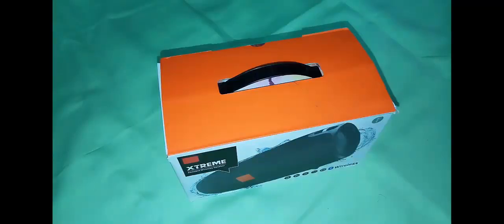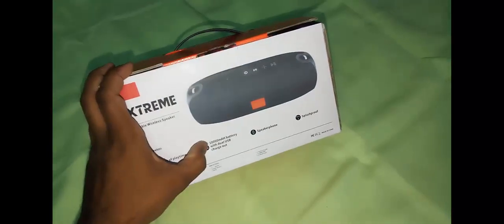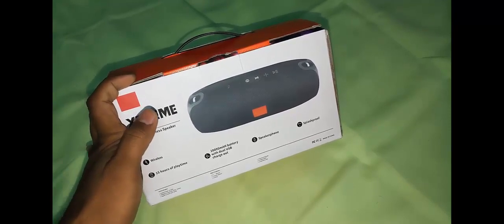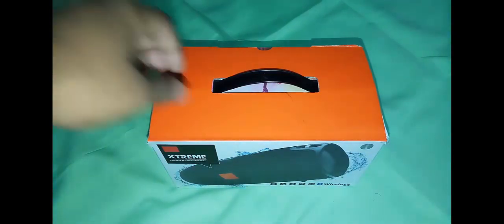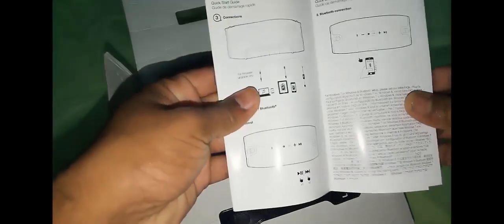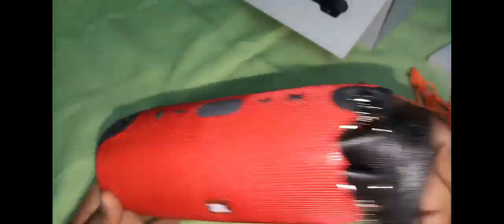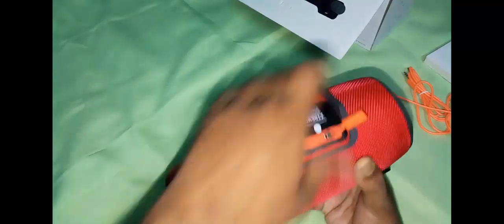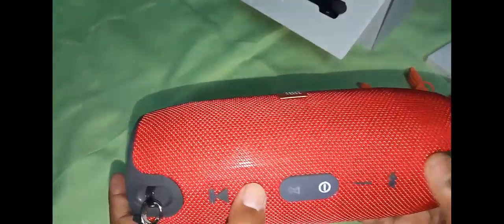About JBL Xtreme Compatable Speaker Replica Unboxing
For Online Shopping Visite
JBL XTREME Portable Speaker Replica: Honest Review from anythingeverythingweb.com
XTREME is a Portable Wireless Speaker. Manufactured by the one of the big company that is JBL. This speaker is look so cool.
Xtreme speaker which come in different colours.
It gives you a backup of 15 hours of playtime and it also does not take much time. It only takes up to 3.5 hours.
Xtreme speaker come with a 10000Mah battery with dual USB charger. It also has the speakerphone and a Splashproof.